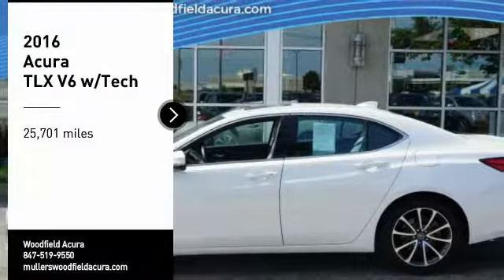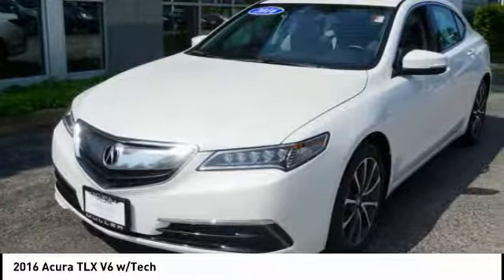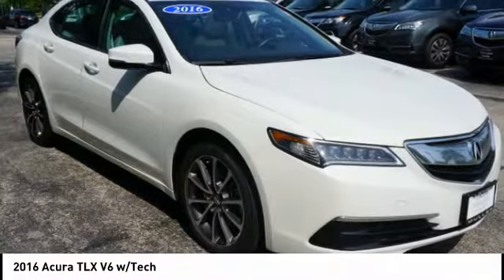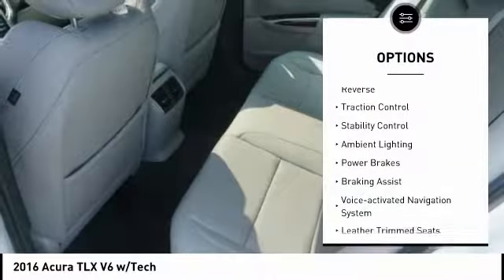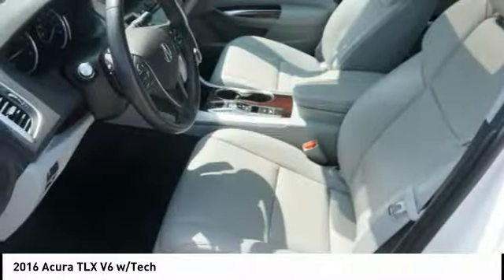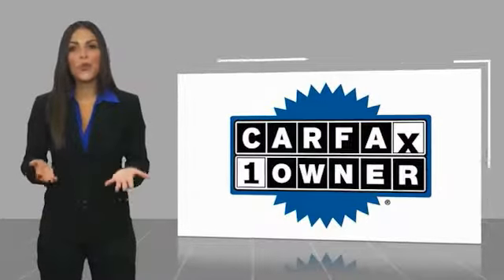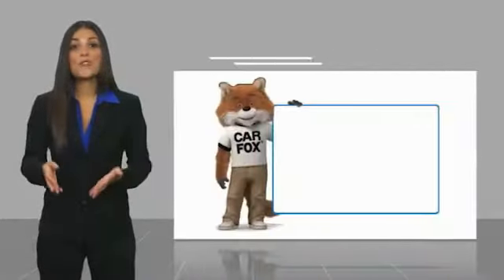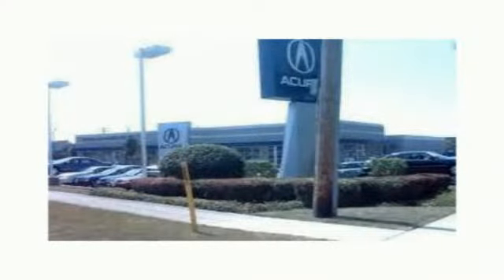2016 Acura TLX Hoffman Estates IL P15708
2016 Acura TLX V6 w/Tech

Woodfield Acura
1099 w. Higgins Rd.

2016 Acura TLX 3.5L V6 w/Technology Package FWD 9-Speed Automatic Bellanova White Pearl 3.5L V6 SOHC VTEC 24V CERTIFIED, ONE OWNER LOCAL TRADE!.Odometer is 4922 miles below market average! 21/34 City/Highway MPGAcura Certified Pre-Owned Details:  * Roadside Assistance  * Warranty Deductible: $0  * Vehicle History  * Limited Warranty: 12 Month/12,000 Mile (whichever comes first) after new car warranty expires or from certified purchase date  * Transferable Warranty  * Powertrain Limited Warranty: 84 Month/100,000 Mile (whichever comes first) from original in-service date  * Includes Trip Interruption and Concierge Services  * 182 Point Inspection